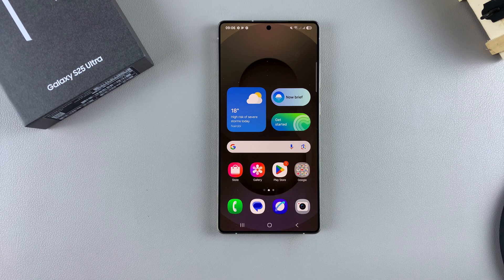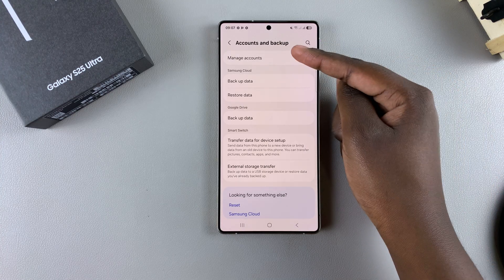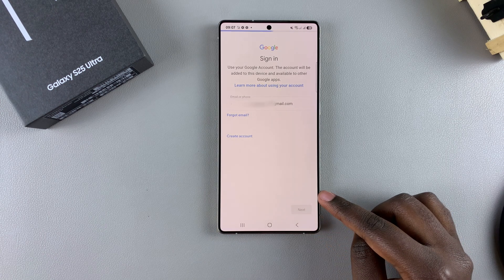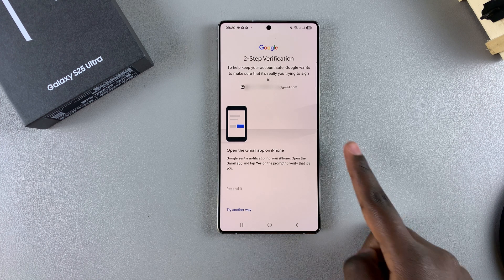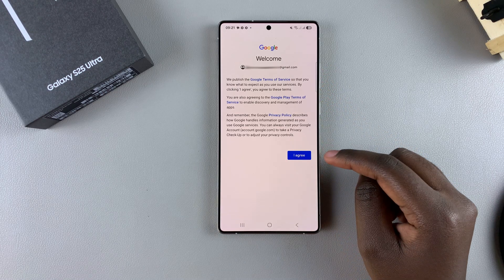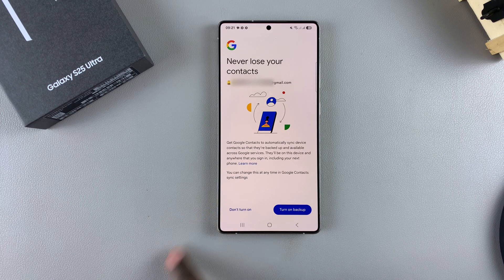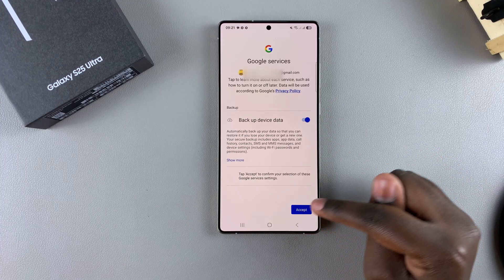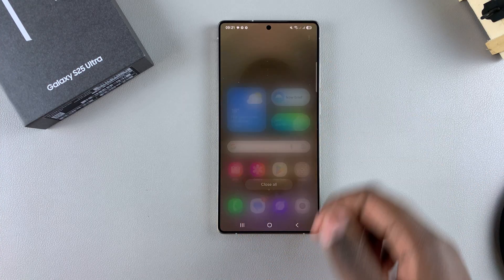How To Add Google Account To Samsung Galaxy S25 / S25 Ultra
Learn how to add a Google account to your Samsung Galaxy S25 / S25 Ultra in just a few steps. This will help you add a Google account to the S25+ as well.

How To Add Google Account To Samsung Galaxy S25:
How To Add Gmail Account To Samsung Galaxy S25:
How To Set Up Google Account To Samsung Galaxy S25:
How To Set Up Gmail Account To Samsung Galaxy S25:
How To Add Google Account To Samsung Galaxy S25 Ultra:
How To Add Gmail Account To Samsung Galaxy S25 Ultra:
How To Set Up Google Account To Samsung Galaxy S25 Ultra:
How To Set Up Gmail Account To Samsung Galaxy S25 Ultra:

Step 1: Begin by unlocking your Samsung Galaxy S25 and navigating to the home screen. You can tap on any Google service app and Sign In to add your Google account to your phone. However, the official way is via Settings.

Step 2: Swipe down from the top of the screen to reveal the notification panel, and tap on the gear-shaped Settings icon. Alternatively, you can find the Settings app in your app drawer.

Step 3: Within the Settings menu, scroll down and locate the "Accounts and Backup" section. Tap on it to access the account management settings and select "Manage Accounts".

Step 4: Under Manage Accounts section, you will find an option to "Add Account." Select this option to initiate the process of adding a new account to your Samsung Galaxy S25.

Step 5: From the list of available account types, select "Google". You will be prompted to enter your Google account credentials, so enter them.

Provide the corresponding password for your Gmail account and also select "Next" to proceed.

Step 8: If you wish to enable automatic backup and restore for your apps, app data, and settings, you can set up this feature during the process. Simply select "Turn On Backup" or "Don't Turn On" if you're contrary to this.

Step 9: Once you've configured your account settings, tap "Accept" to complete the setup process. Your Samsung Galaxy S25 is now linked with your Google (Gmail) account.

After adding your account, your device will begin syncing your data, including contacts, calendars, and app data, with your Google account.

Now that your Google account is added, you can easily access Gmail, Google Drive, Google Photos, and other Google services from your Galaxy S25.

Cell Phone Tripod Adapter